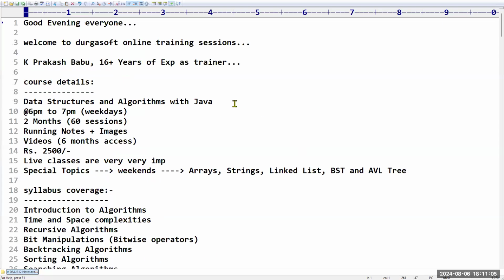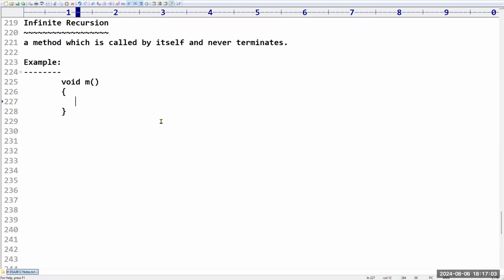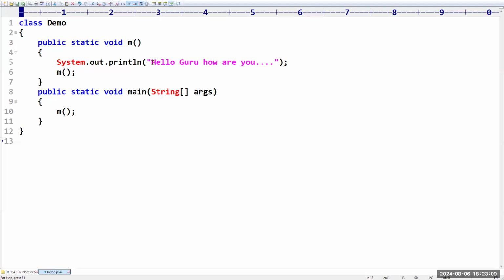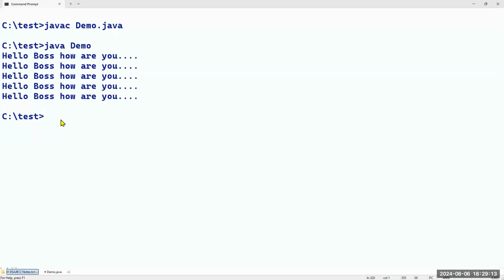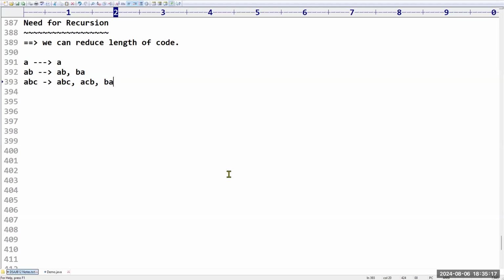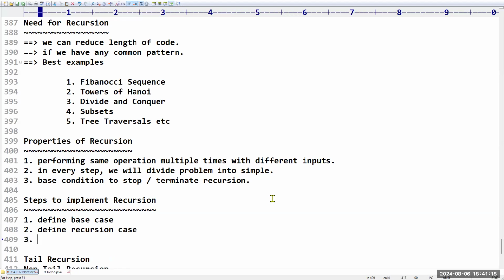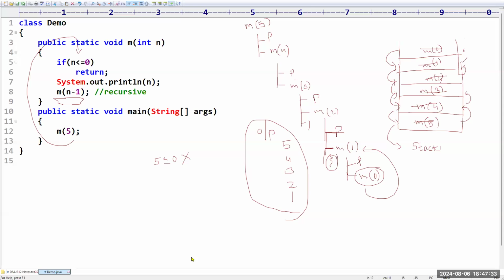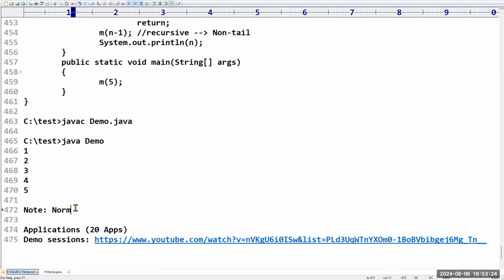DSA with JAVA tutorials || Demo - 2 || by Mr. Prakash Babu On 06-08-2024 @6PM IST